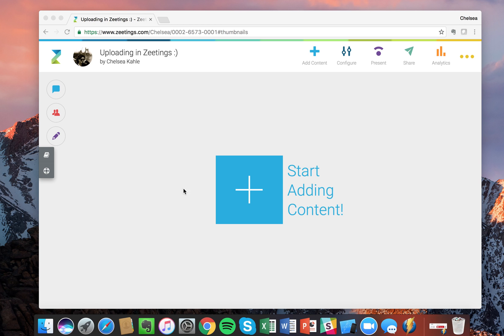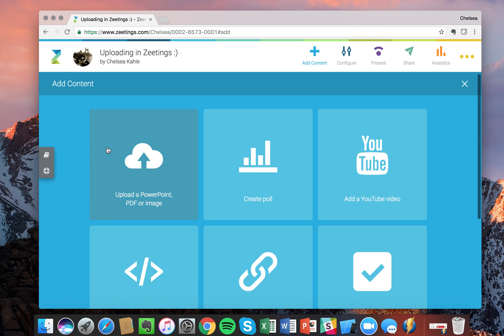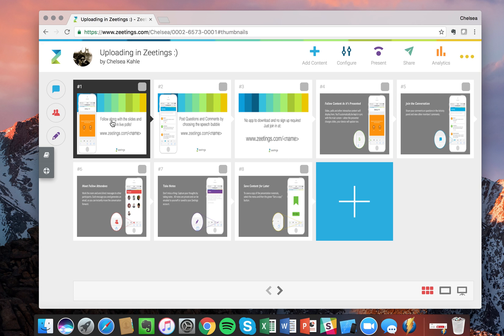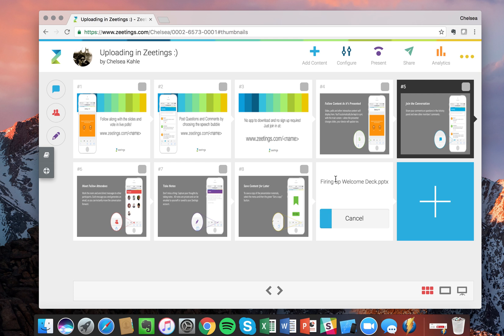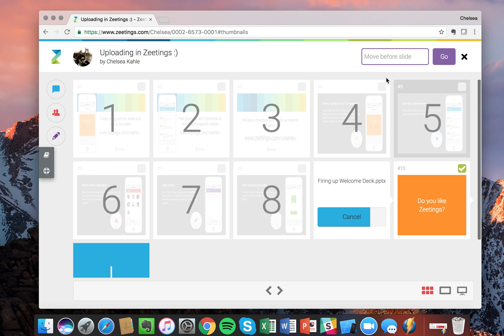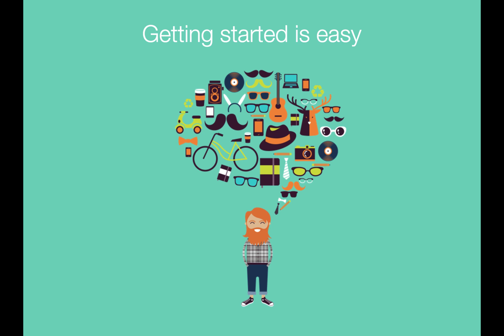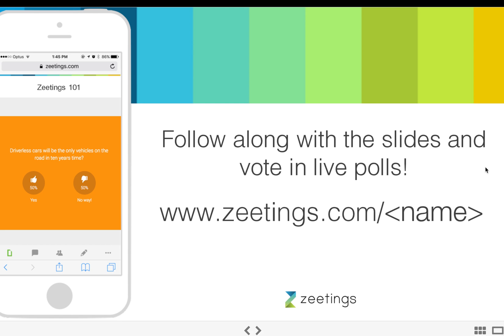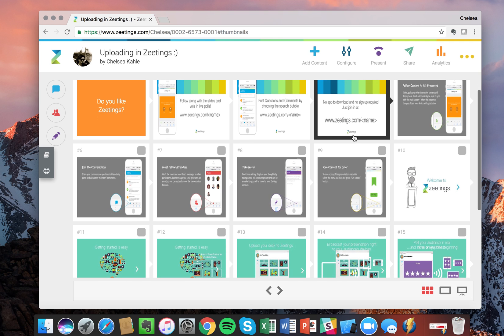Uploading in Zeetings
In this lesson we are going to cover uploading into your zeeting. We will cover the different file formats, file sizes and the different ways you can move/delete the content. Enjoy :) Also good news, now TRANSITIONS DO WORK in Zeetings!